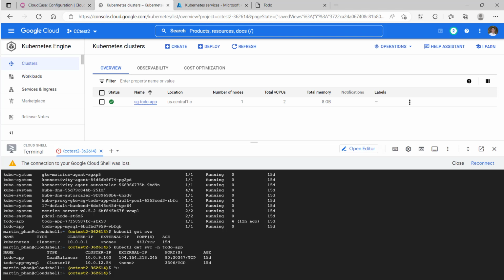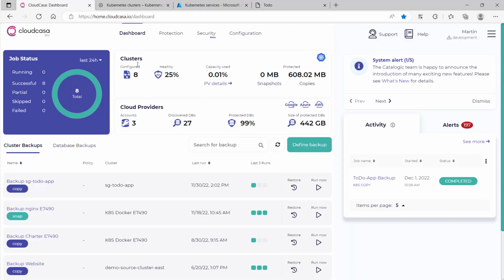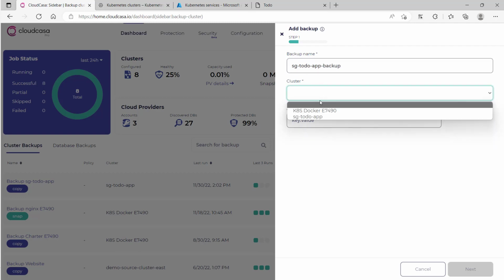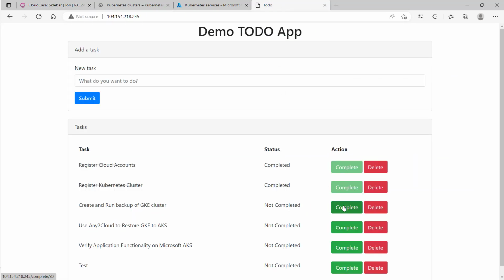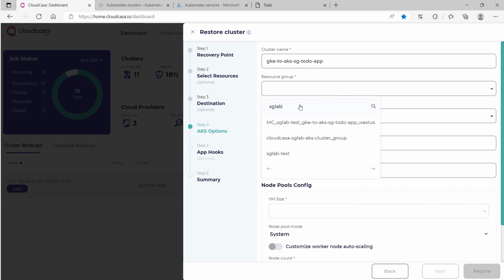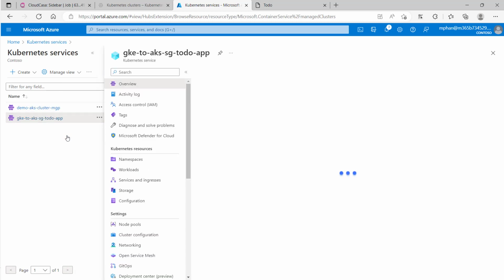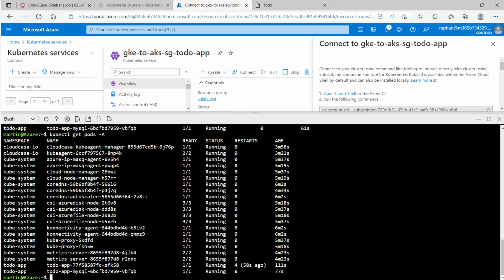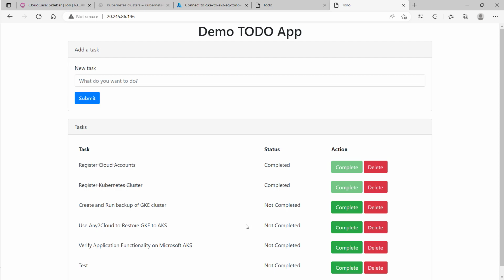CloudCasa Any2Cloud GKE to AKS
Demonstration of CloudCasa's Any2Cloud (replaces Cluster BMR) which is a feature to that provides full stack recovery from any Kubernetes cluster protected by CloudCasa in managed Kubernetes services in Amazon EKS, Azure AKS, or Google GKE.

This demonstration migrates a Google GKE cluster to Microsoft AKS.